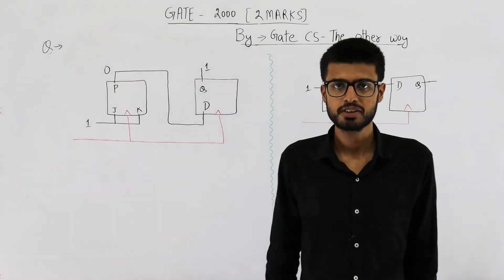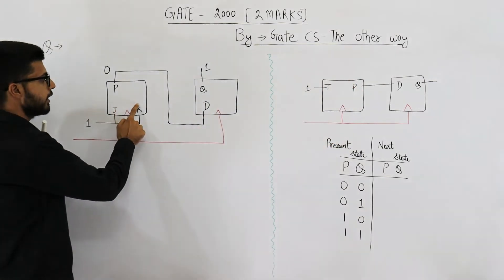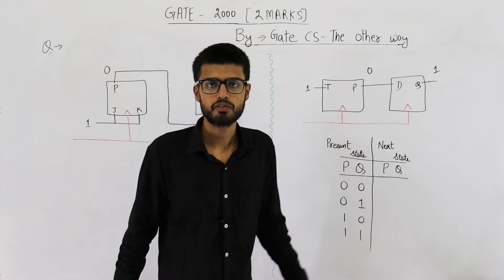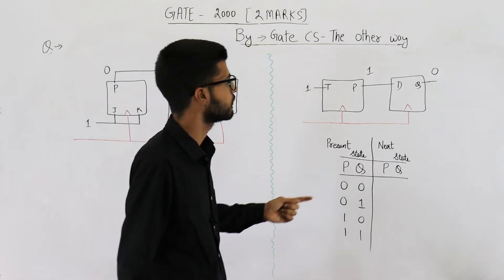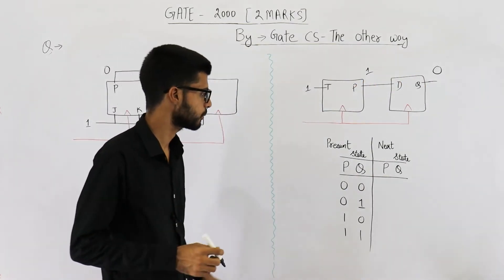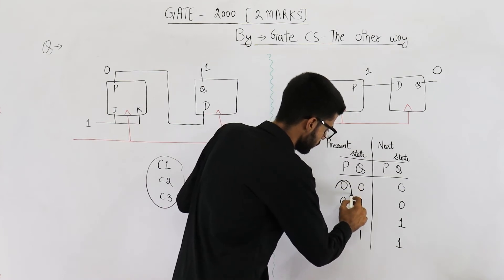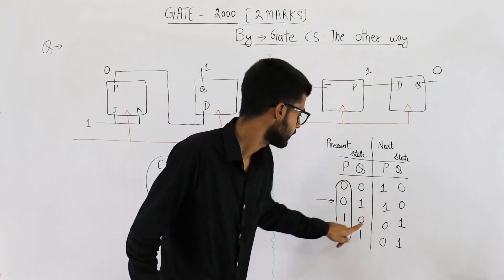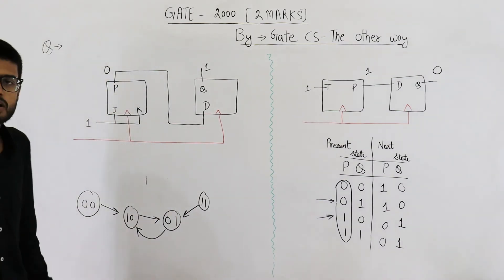Gate 2000 pyq DIGITAL | The following arrangement of master-slave flip flops has the initial state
The following arrangement of master-slave flip flops has the initial state of P, Q as 0, 1 (respectively). After three clock cycles the output state P, Q is (re­spectively),

(D) 0,1